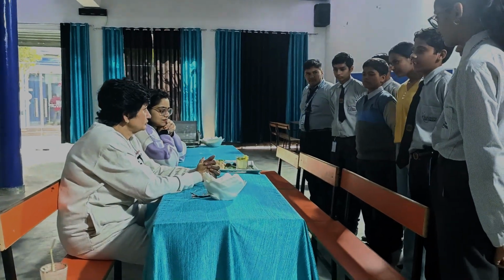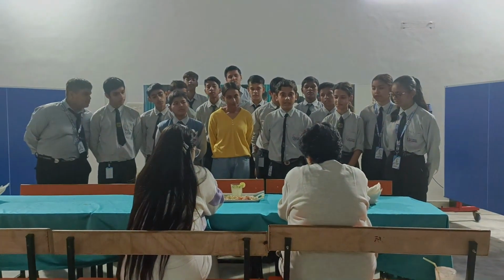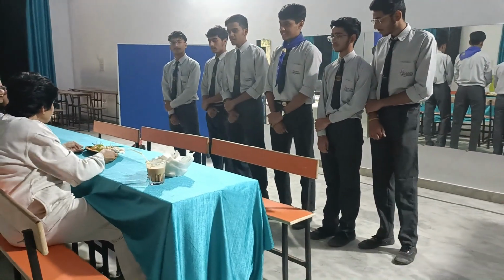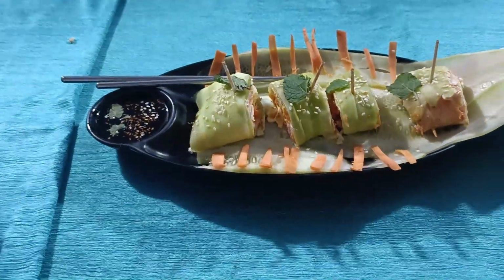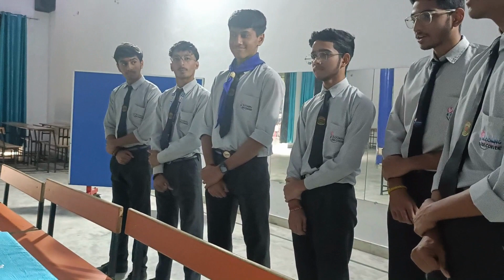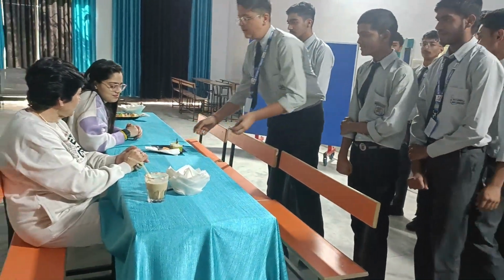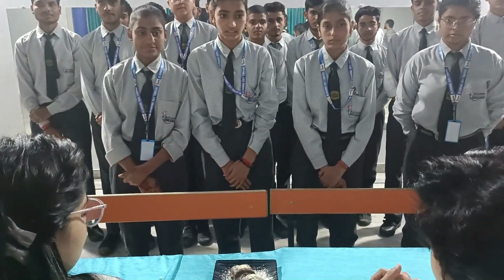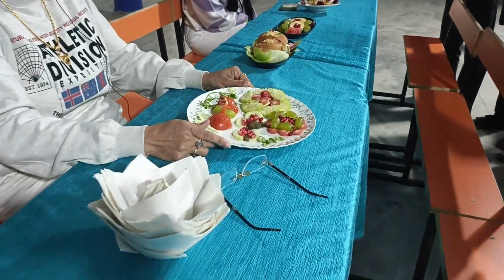Cooking without Fire session with Bloomians Part 2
🔥 Get ready for a culinary adventure like no other! Join us in this exciting Cooking Without Fire session with the amazing Bloomians community. 🌸 In this video, we explore a range of delicious and creative recipes that require no heat at all. From refreshing salads to tasty no-bake desserts, we'll show you how to whip up mouthwatering dishes without touching a stove!

🥗🍰Watch as the Bloomians community comes together to share their passion for food, creativity, and, most importantly, having a blast in the kitchen without the need for fire!

👩‍🍳👨‍🍳 Grab your aprons, gather your ingredients, and let the cooking fun begin! Join us in this session that proves you don't need flames to create culinary masterpieces. Happy cooking! 🎉🍽

00:00 Intro
00:38 Class 9
04:17 Class 10
08:48 Class 11
14:44 Class 12